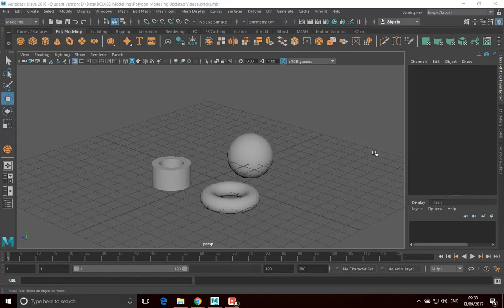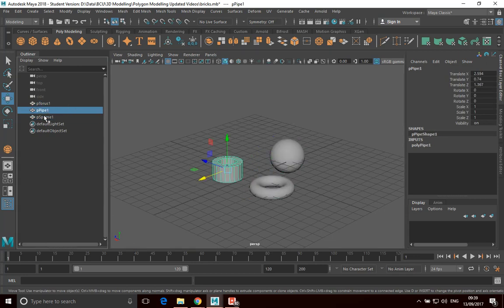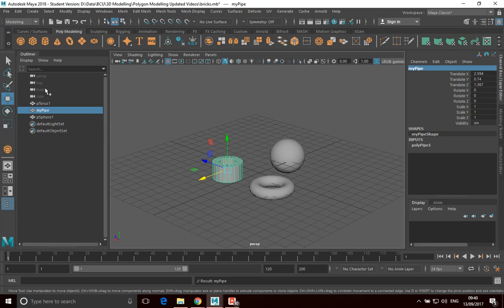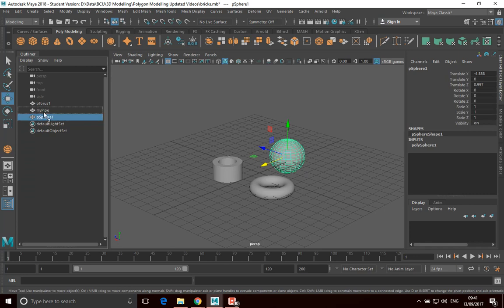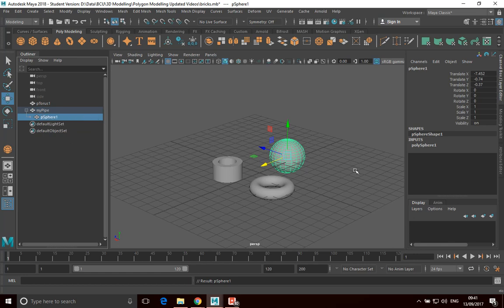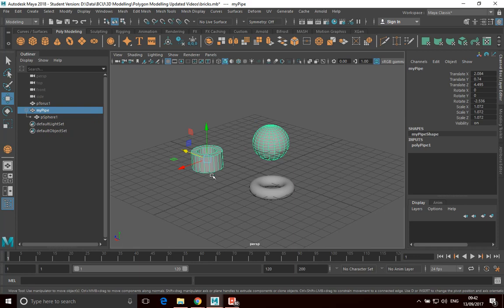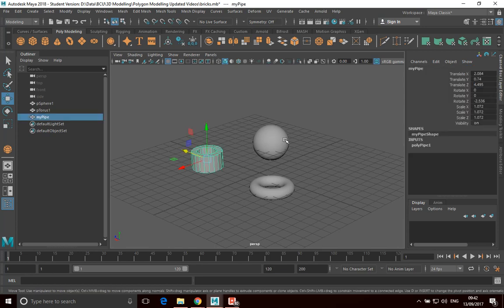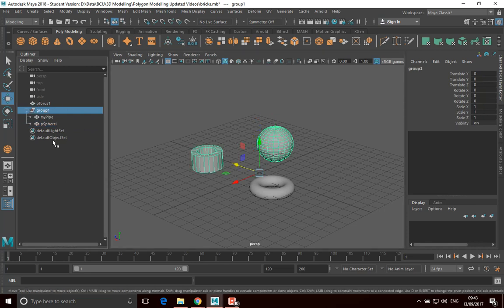Polygon Modelling Maya Tour - 03 Grouping, Parenting and the Outliner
This video looks at managing and ordering the polygon meshes in your scene, by naming, grouping and parenting objects and using the 'Outliner' window.